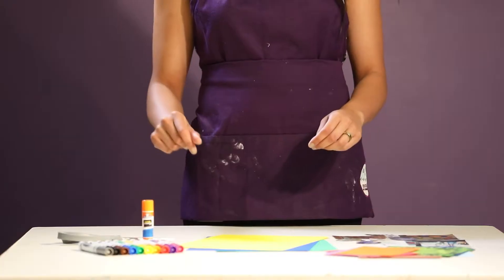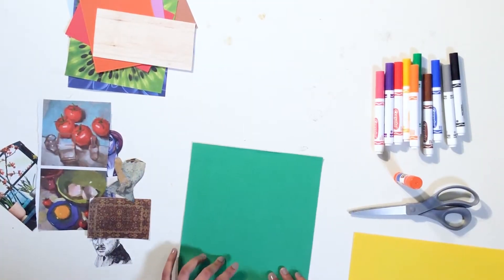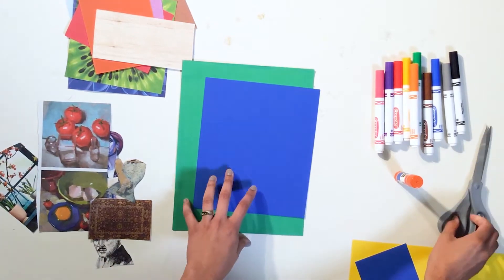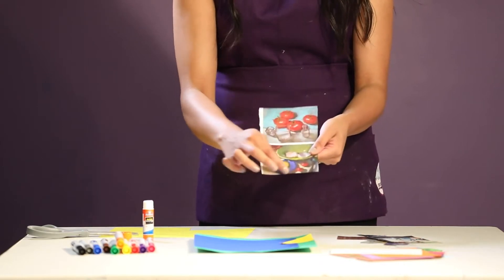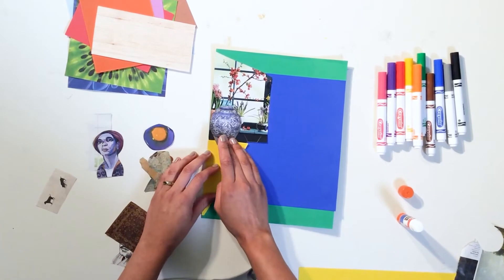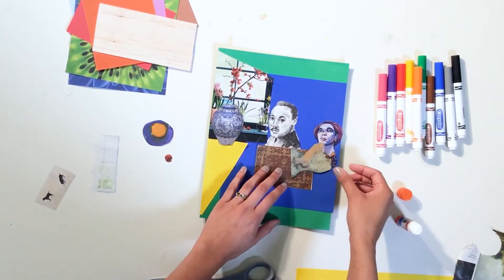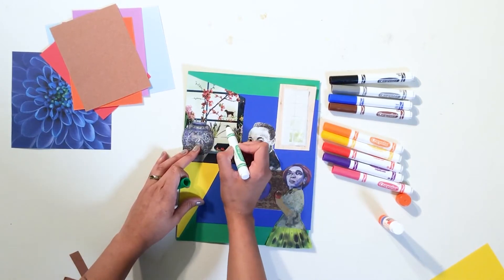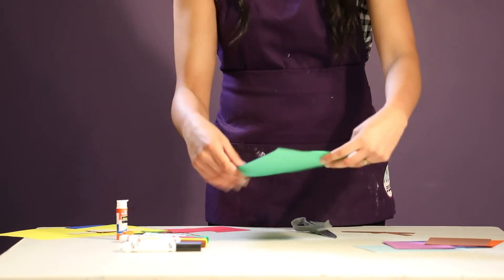Let's Get Creative: Romare Bearden-Inspired Collage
To complete this project, you'll need the following easy-to-find materials

+ Scissors
+ Glue Stick
+ Markers
+ Paper (colored paper and paper with patterns)
+ Magazines (for clippings)